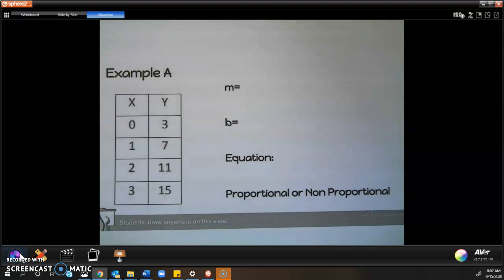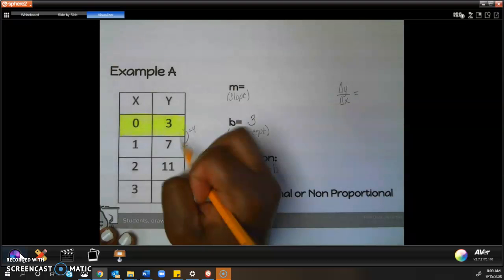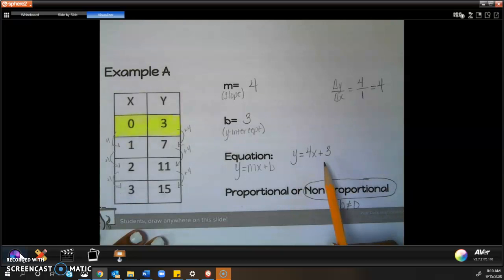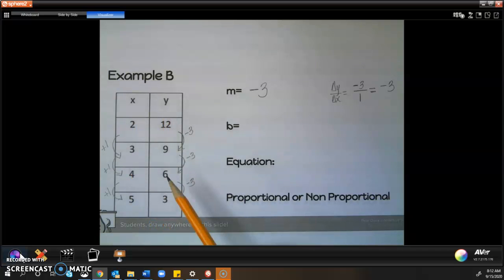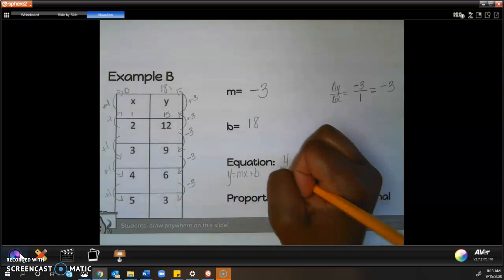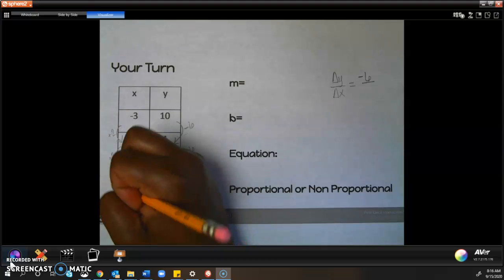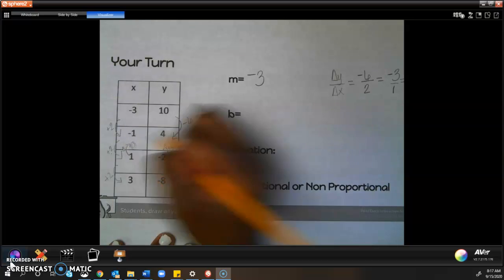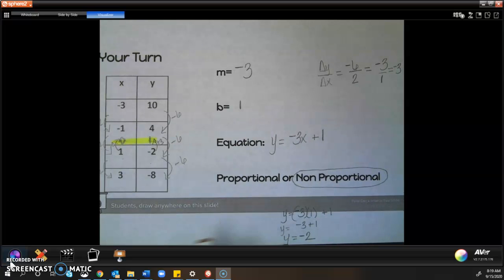Equations from Tables